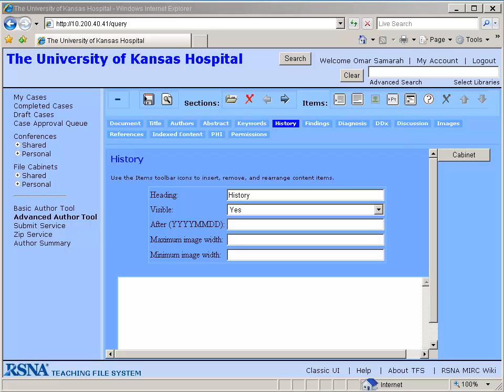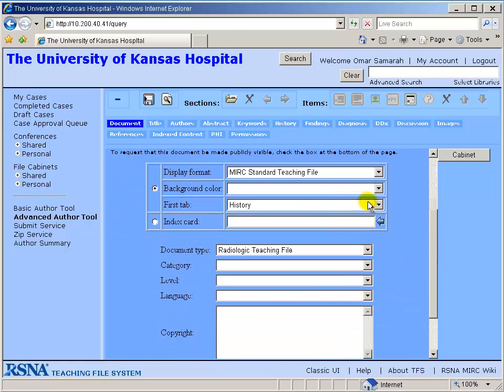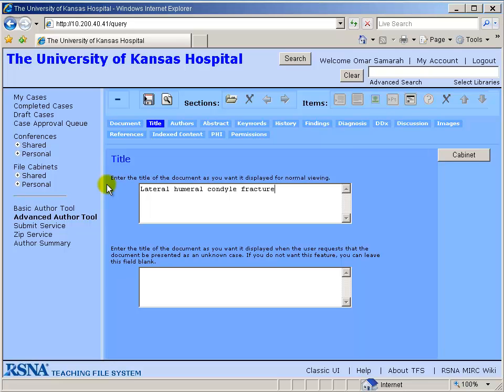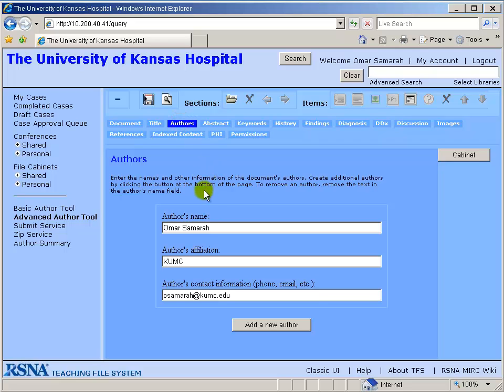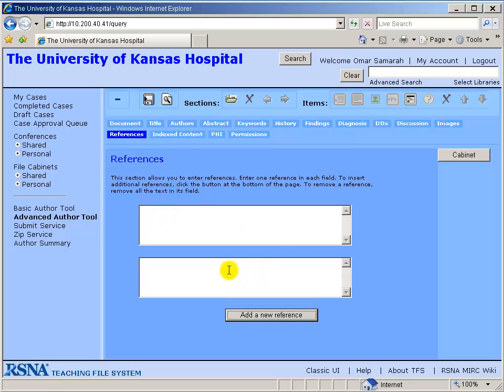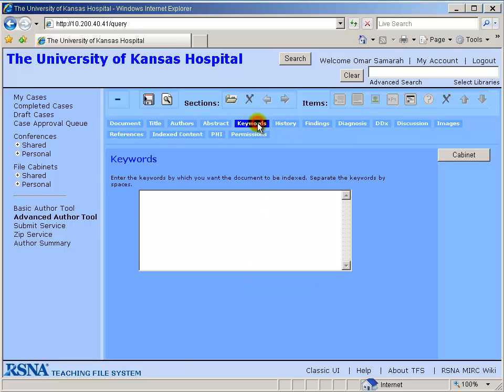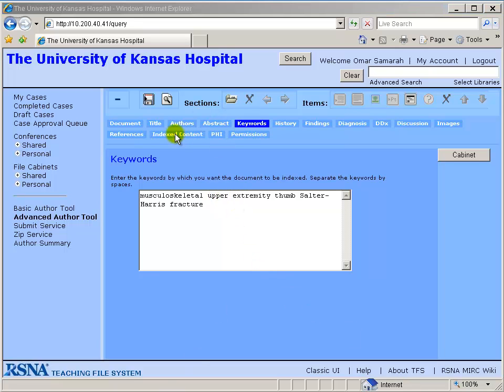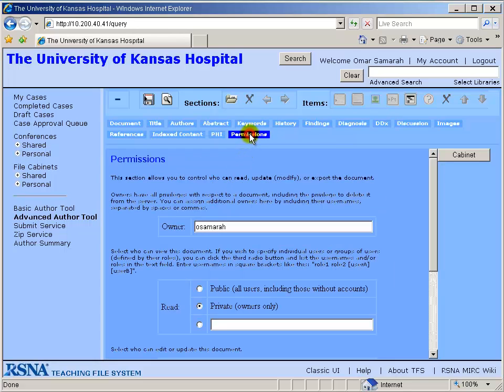MIRC Tutorial: Making Better Teaching Files, Part III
Making a teaching file can be simple, as you saw in Tutorial: Your First Teaching File. In order to expand the educational value of your teaching files, though, you may want to add more content and features.

The goals of this tutorial are to:
i) Utilize more tabs in your teaching file
ii) Customize the content of your teaching file
iii) Improve your teaching file's meta-information